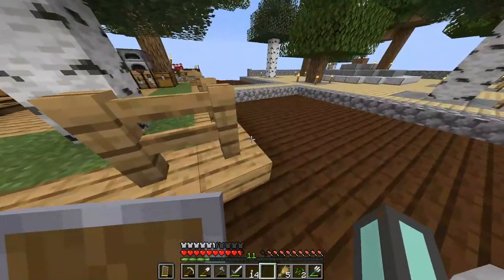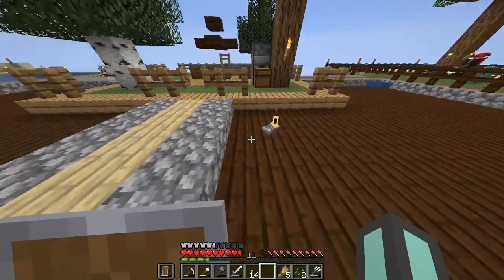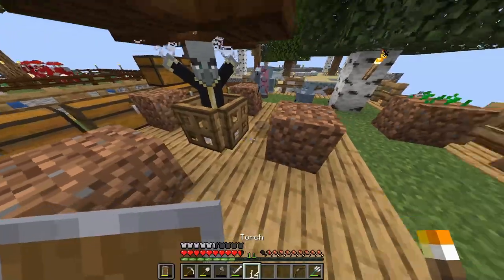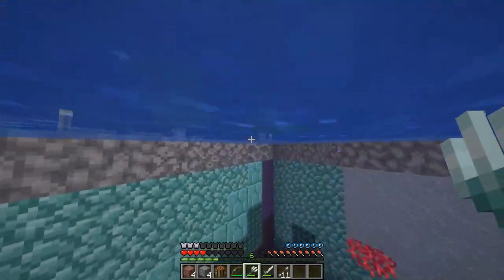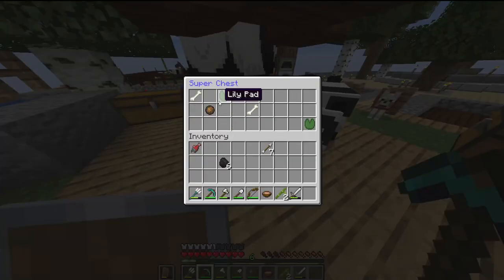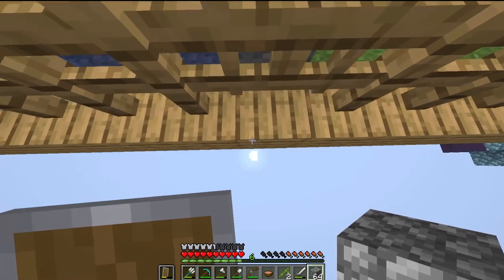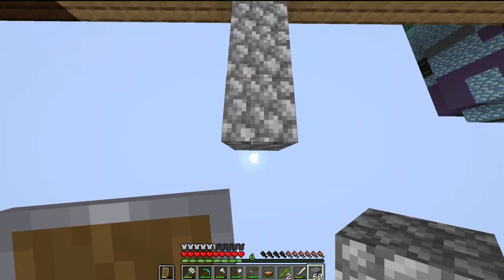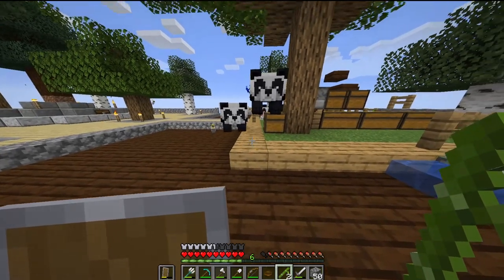Minecraft: Skyblock BUT you Only get ONE Block (Ep.2)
Welcome to description, here you will find social links where you can find me and some info about the video...

Other YouTuber's who participated in the challenge!

This was really fun suprisingly!